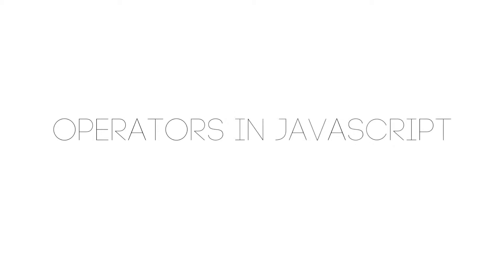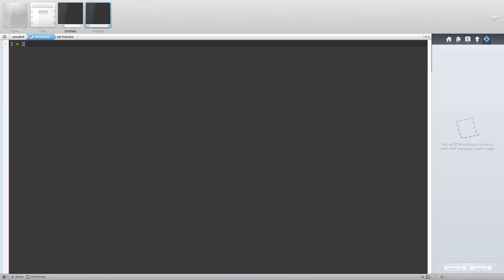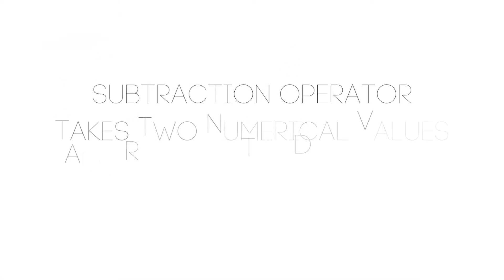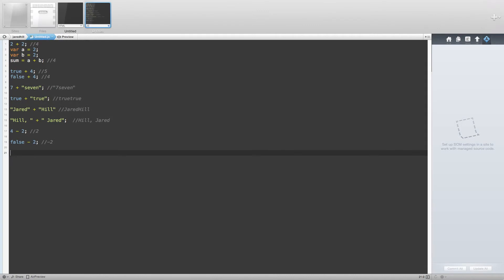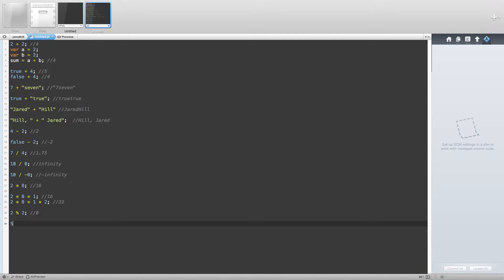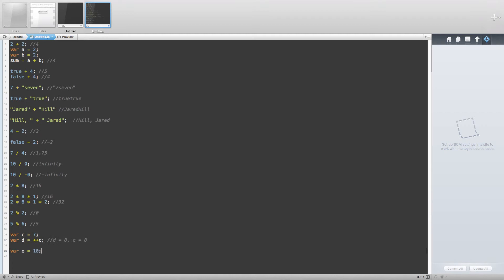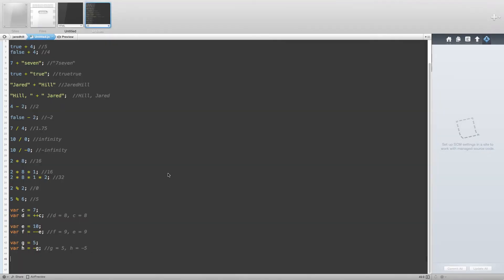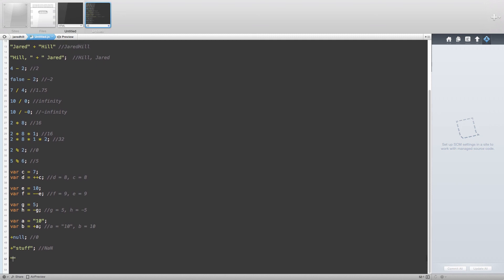JavaScript: Arithmetic Operators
In this video, Jared introduces us to the arithmetic operators in JavaScript and how these operators work.